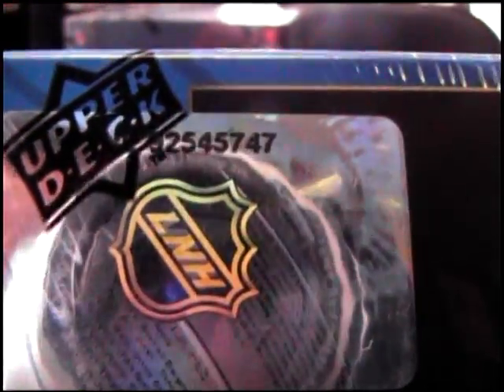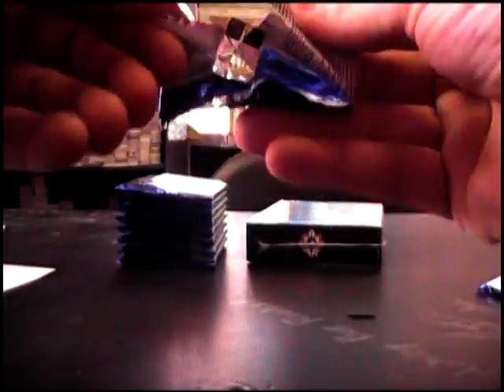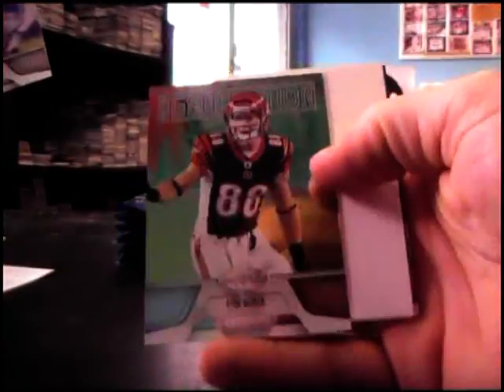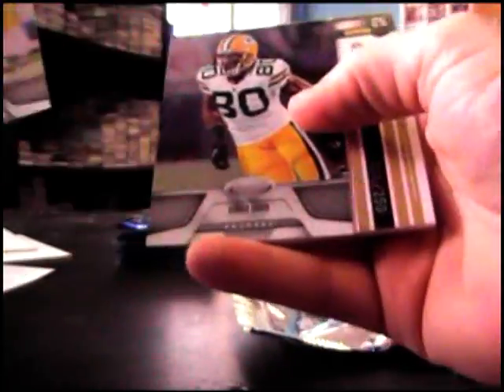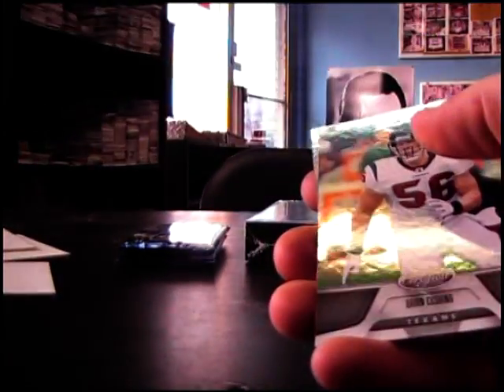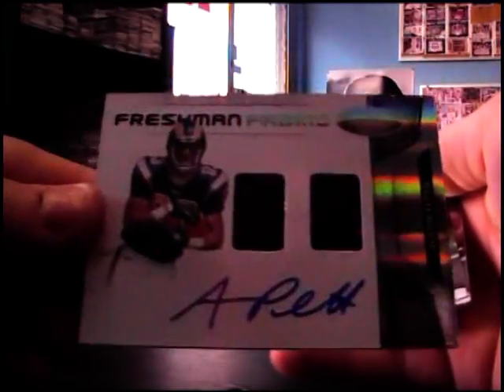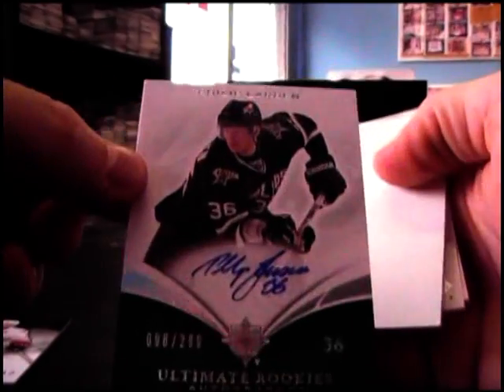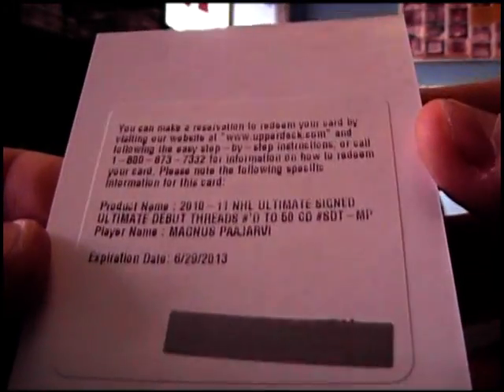SportsORama's 2011 Certified Football & 10/11 Ultiamte Hockey 2 Box Break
Thanks a lot Harry, Chris J.